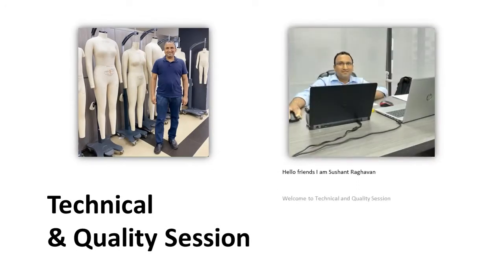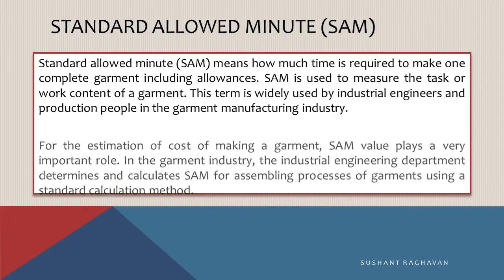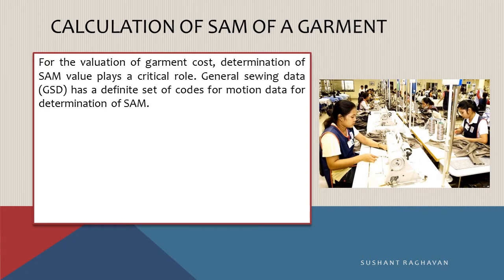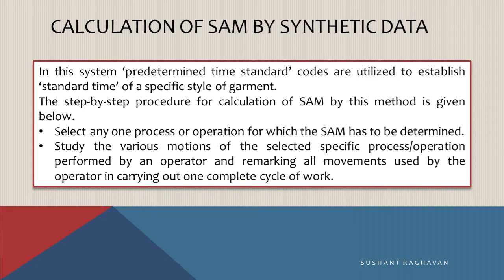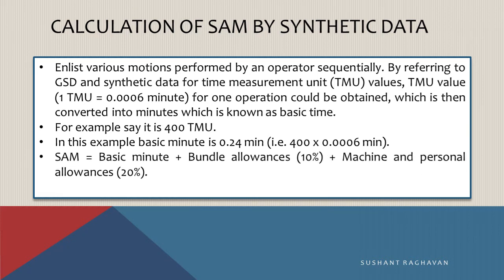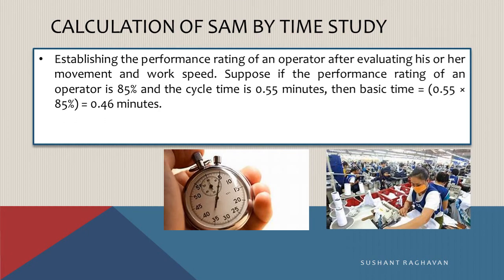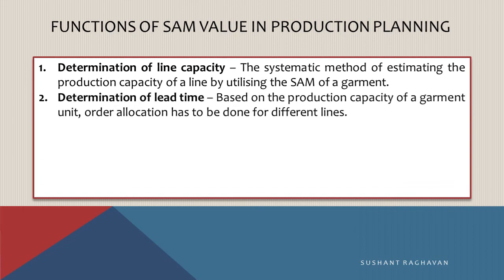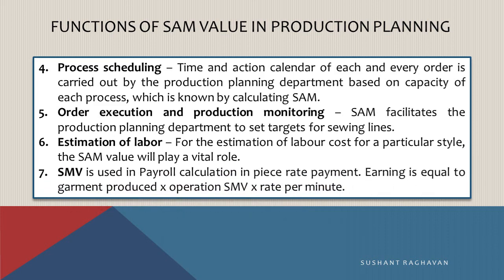STANDARD ALLOWED MINUTE SAM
Standard Allowed Minute in Garment Industry.
How to calculate SAM in Garment Industry.
• The applications of SAM
• Calculation of SAM by Synthetic Data
• Calculation of SAM by Time Study
• Functions of SAM value in Production Planning.